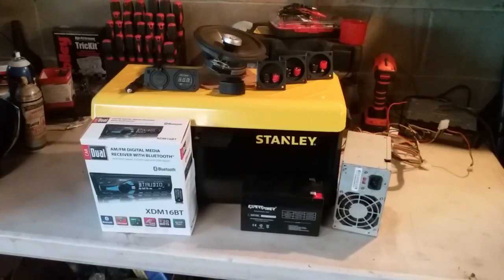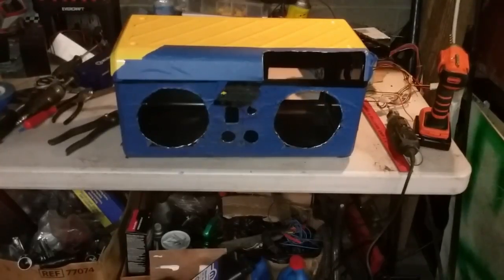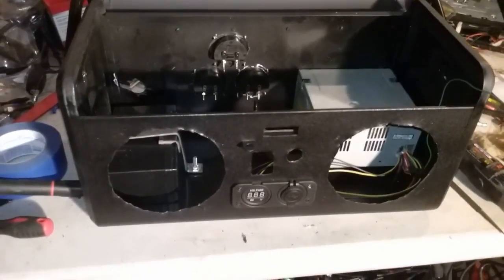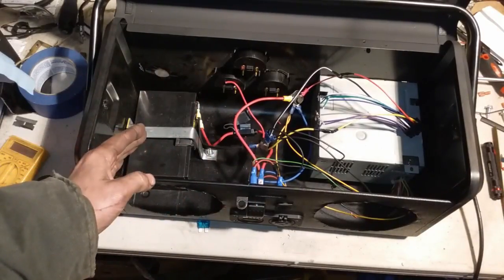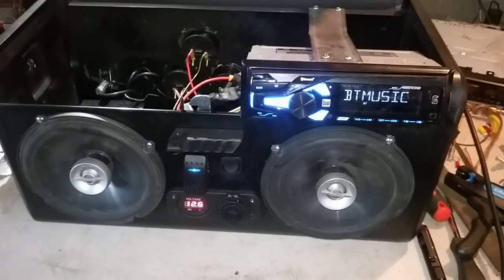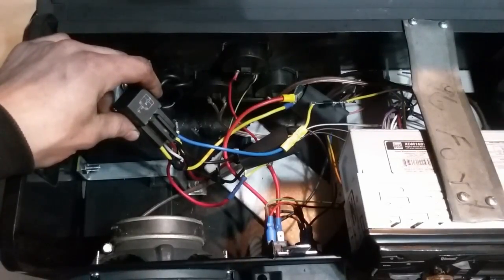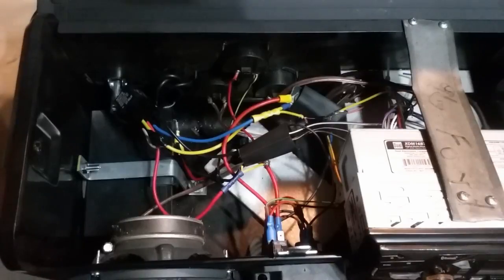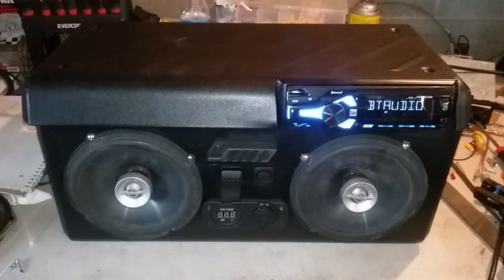ToolBox Radio Build | In-Depth | DIY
In-depth build process of my dual power source toolbox radio powered by 12 DC volts or 120 AC.

PARTS LIST:

5 Pin relay with Diode

Stanley® 19" Metal Toolbox

Dual Electronics XDM16BT

7 Pins 2 Light Blue Led On-off-on Rocker Switch

ExpertPower EXP1280 12V8AH

Speaker Box Terminal Cup

1N5822 3A 40V Schottky Diode DO-201AD

12V Dual USB Charger Socket Voltage Gauge